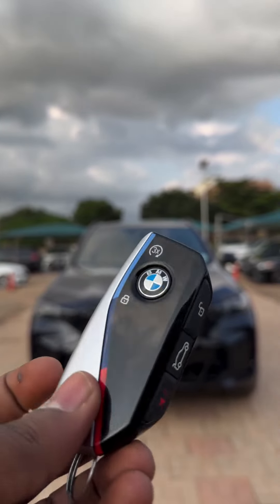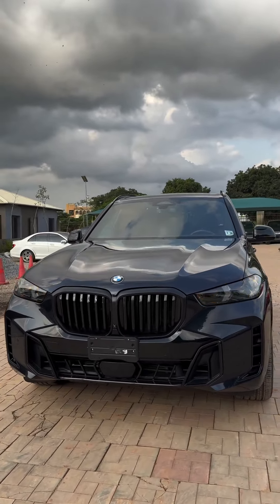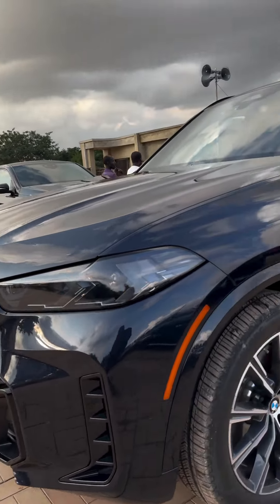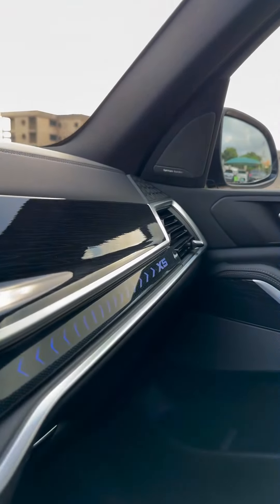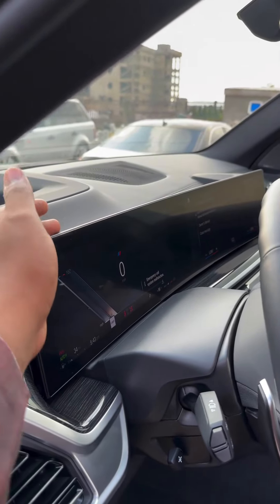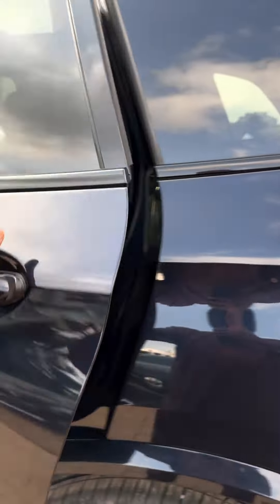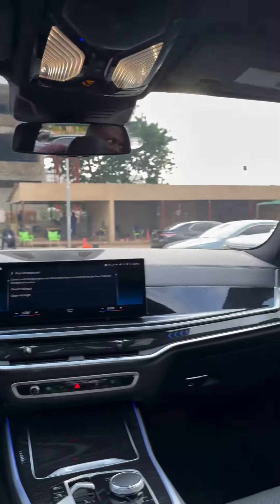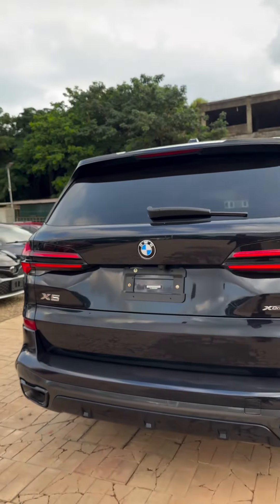BMW X5 2024 year